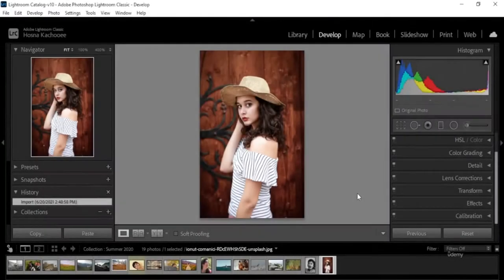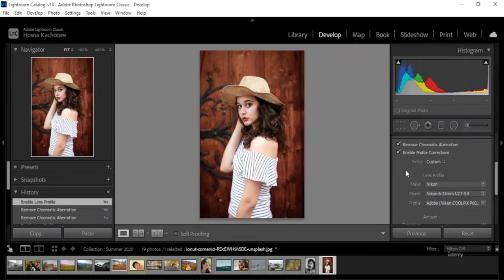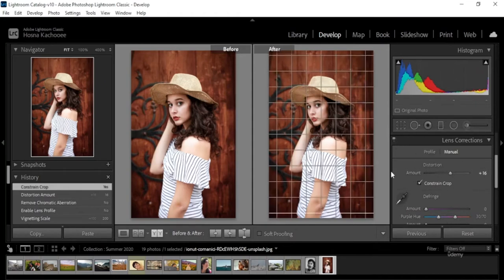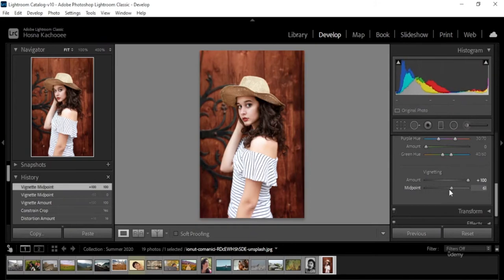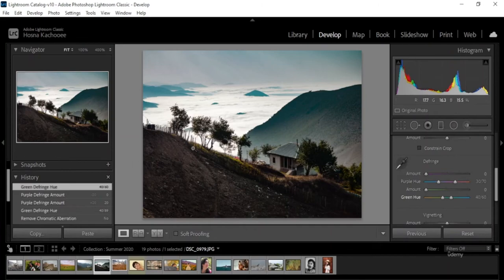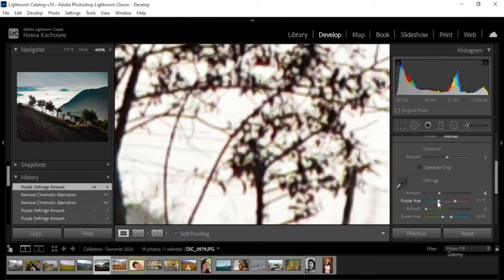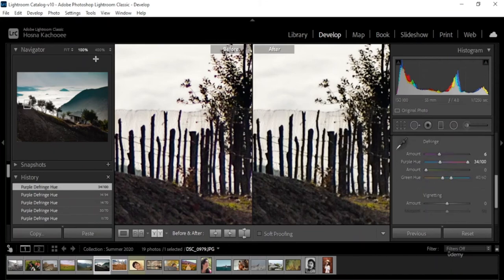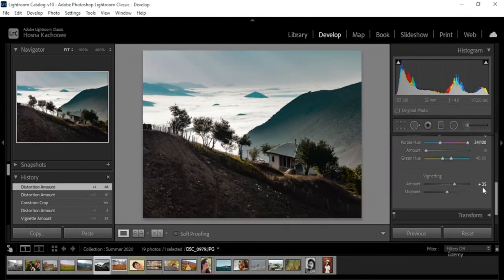Adobe Lightroom Tutorial for Beginners to EXPERT - Lens Correction - CLASS#21